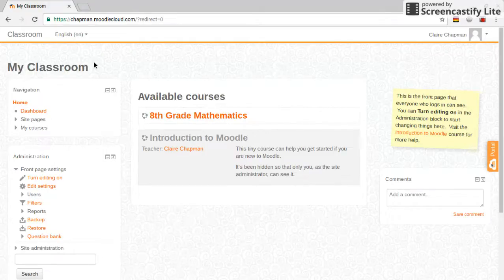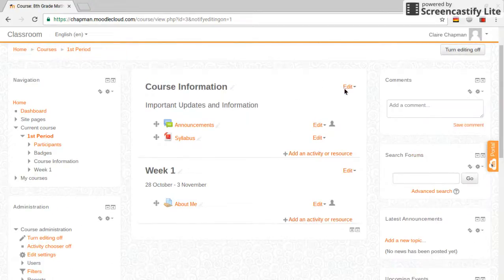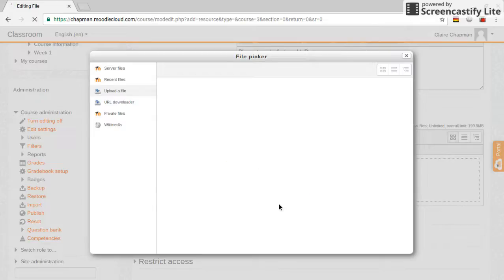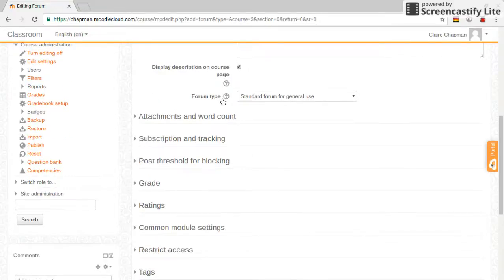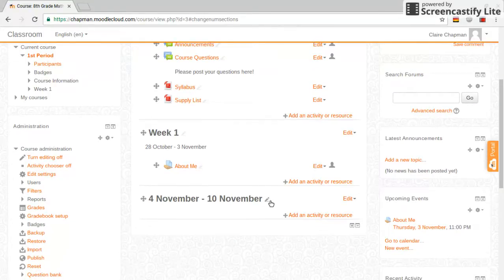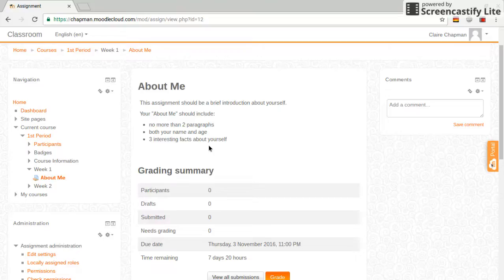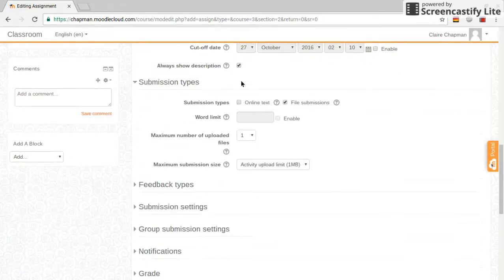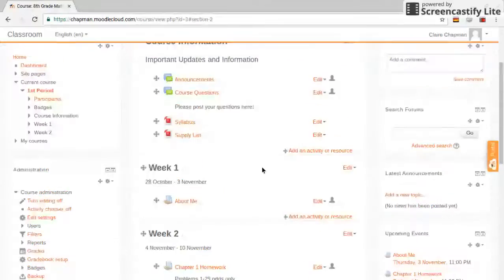Moodle Classroom Tutorial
IRED 320